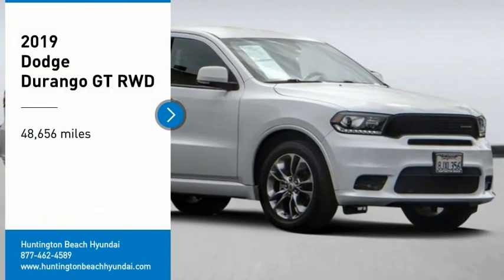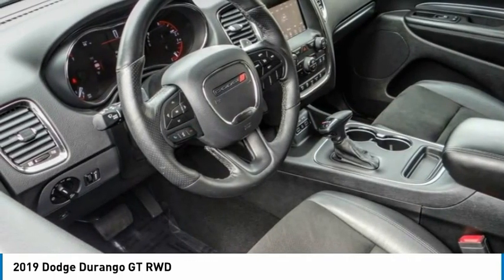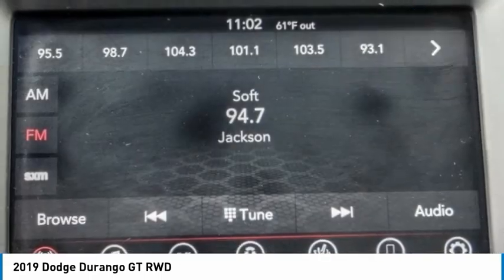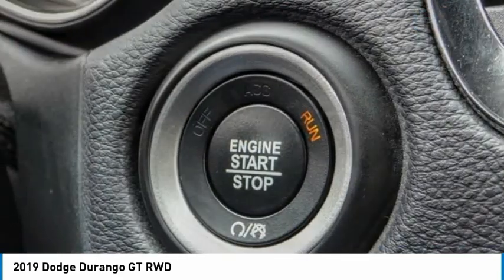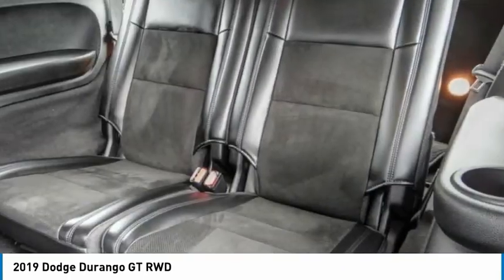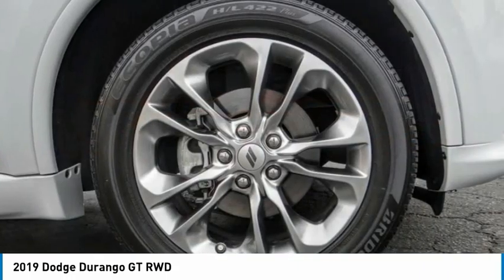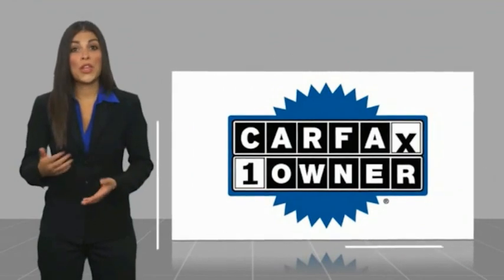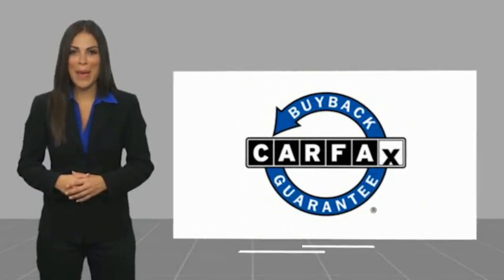2019 Dodge Durango RH5960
2019 Dodge Durango GT RWD

16751 Beach Blvd.

2019 Dodge Durango White Knuckle Clearcoat 8-Speed Automatic 3.6L V6 24V VVT ***BLUETOOTH WIRELESS / HANDS FREE***, ***BACK UP CAMERA***, ***HEATED FRONT SEATS***, *** 3RD ROW SEATS***, ***CLEAN CARFAX***, ***ONE OWNER CARFAX***, ***POWER DRIVER SEAT***, ***PUSH BUTTON IGNITION***, Apple Car Play & Android Auto, 115V Auxiliary Power Outlet, Auto-Dimming Exterior Driver Mirror, Bright Cargo Area Scuff Pads, Bright Front Door Sill Scuff Pads, Dual Remote USB Port - Charge Only, Exterior Mirrors w/Memory, Exterior Mirrors w/Supplemental Signals, Heated Front Seats, Heated Second Row Seats, Heated Steering Wheel, Power 6x9 Multi-Function Foldaway Mirrors, Power 8-Way Driver Memory 6-Way Passenger Seats, Power Driver/Passenger 4-Way Lumbar Adjust, Power Liftgate, Quick Order Package 2BE GT Plus, Radio/Driver Seat/Mirrors Memory, Remote Start System, Security Alarm, Sun Visors w/Illuminated Vanity Mirrors, Universal Garage Door Opener. 19/26 City/Highway MPG CARFAX One-Owner. Clean CARFAX. This Vehicle is Located at: Huntington Beach Hyundai; 16751 Beach Blvd, Huntington Beach CA 92647. Dealer Installed accessories are optional and may be purchased for an additional charge.All prices subject to government fees and taxes, any finance charges, any dealer document preparation charge, and any emission testing charge.While we make every effort to ensure the data listed here is correct, there may be instances where some of the factory rebates, incentives, options or vehicle features may be listed incorrectly as we get data from multiple data sources. PLEASE MAKE SURE to confirm the details of this vehicle (such as what factory rebates you may or may not qualify for) with the dealer to ensure its accuracy. Dealer cannot be held liable for data that is listed incorrectly.